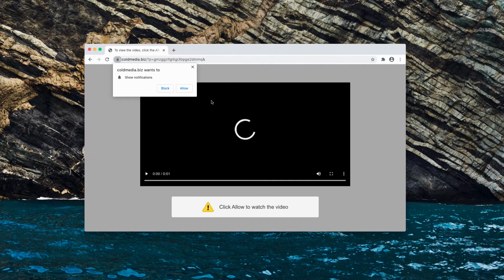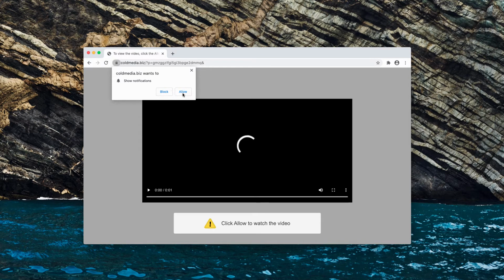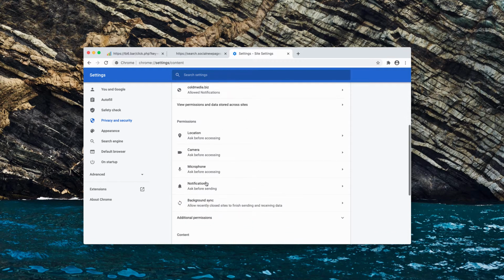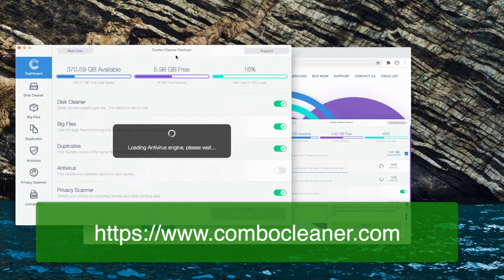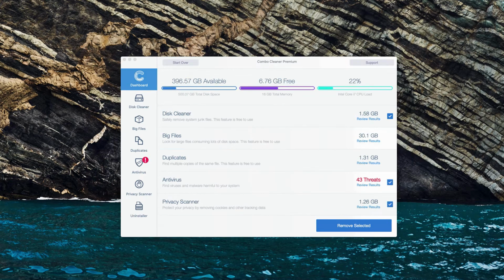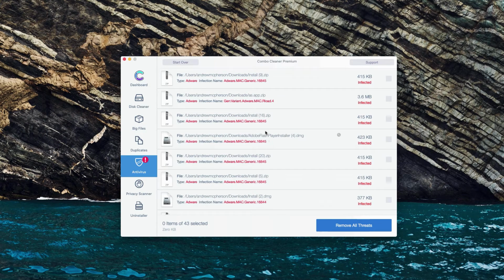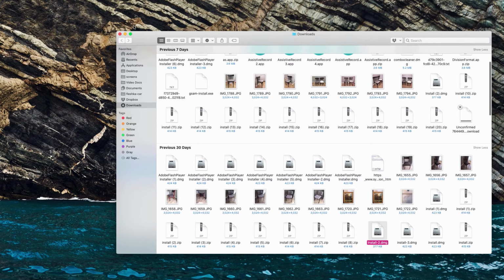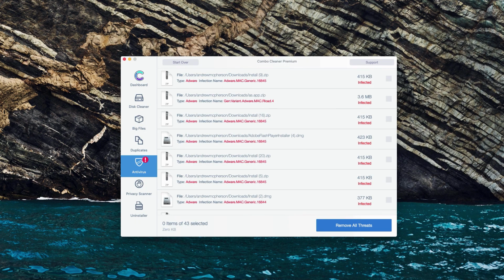Coldmedia.biz pop-up ads (removal solution).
Coldmedia.biz is a deceptive website that periodically displays the web push notifications. Remove it with Combo Cleaner Antivirus or follow the manual suggestions in the video tutorial.